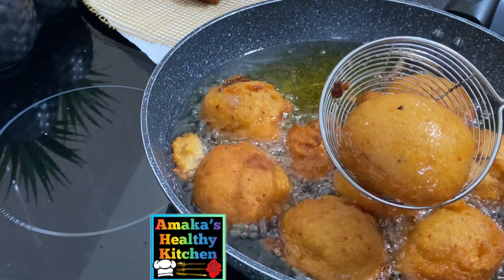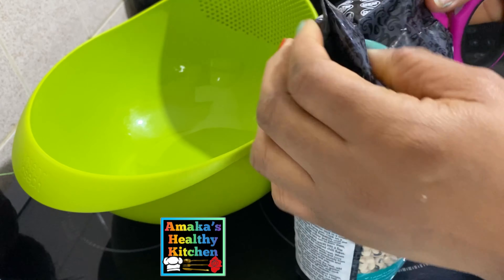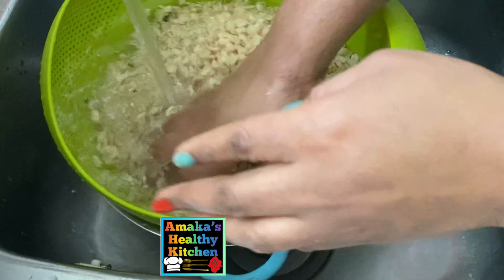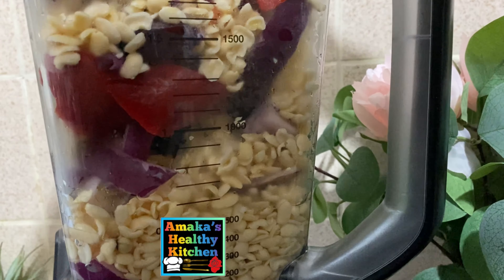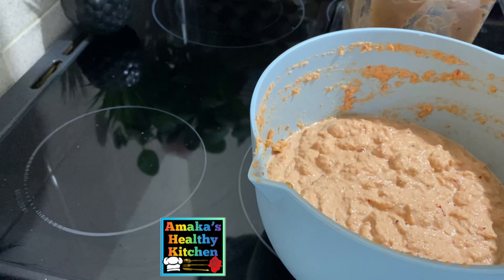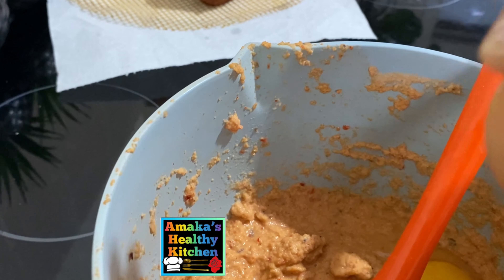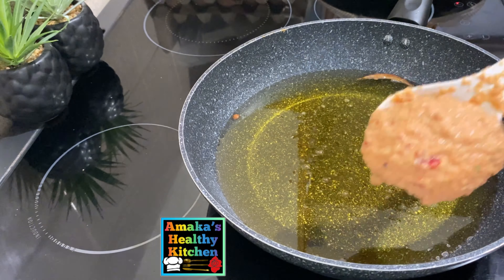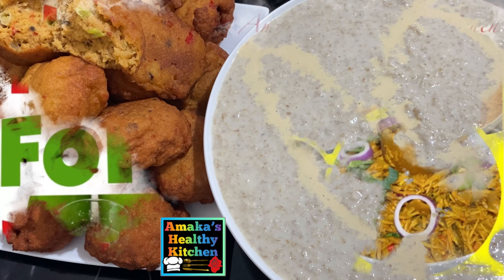HOW TO MAKE THE PERFECT NIGERIAN AKARA |KOOSE 2 METHOD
Learn how to make Perfect Nigerian Akara
Hello Friends, hope everyone is keeping safe? 🥰

✔️Quick and Easy Pizza Dough👉 https://
youtu.be/jM51TUucMuM